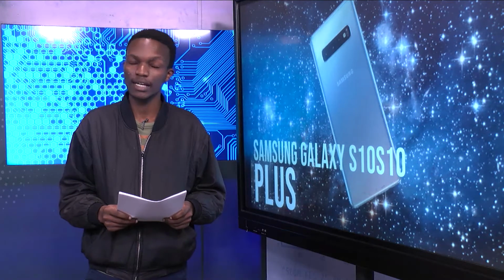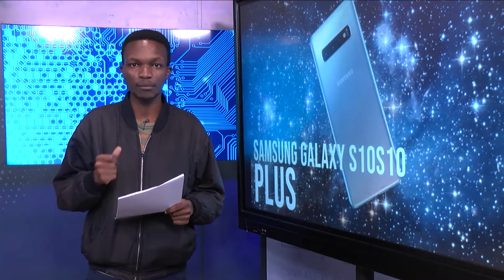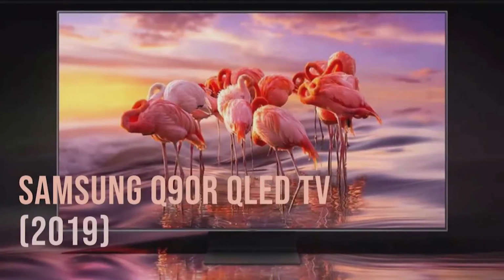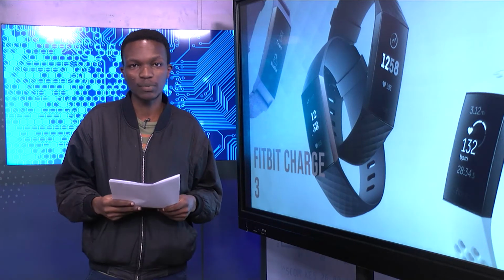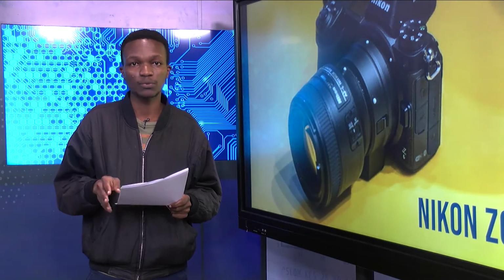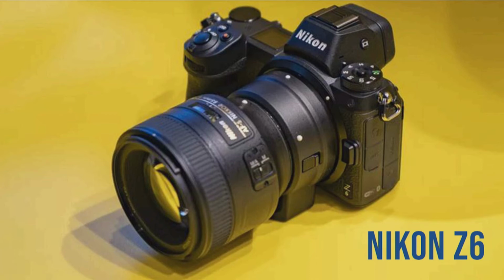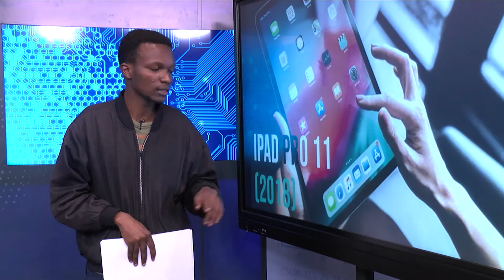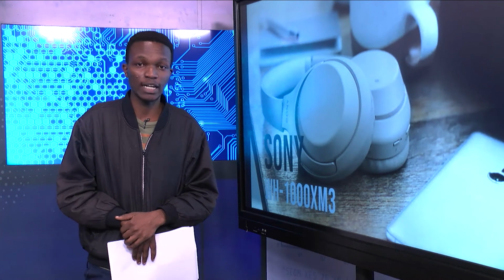Top 10 stable gadgets of 2020, Gadget review